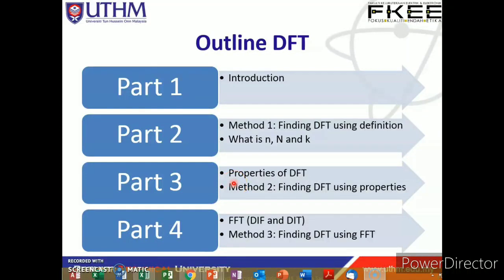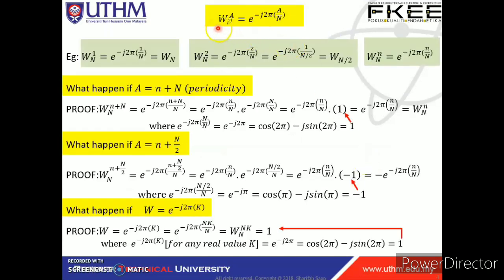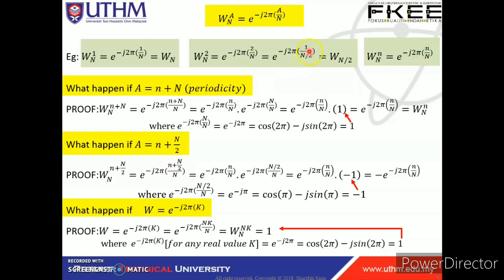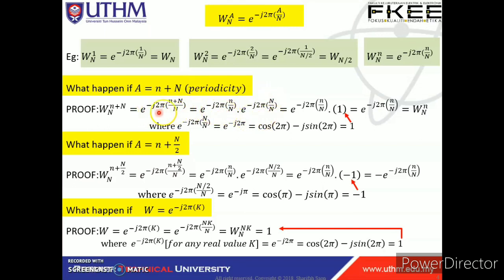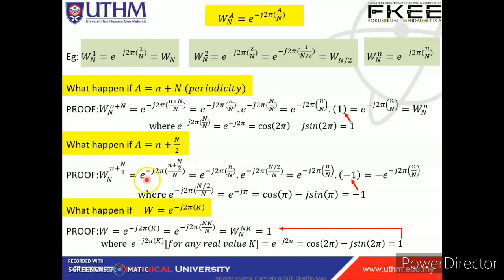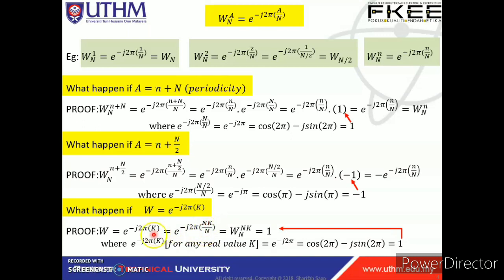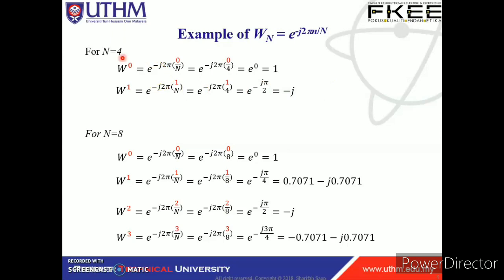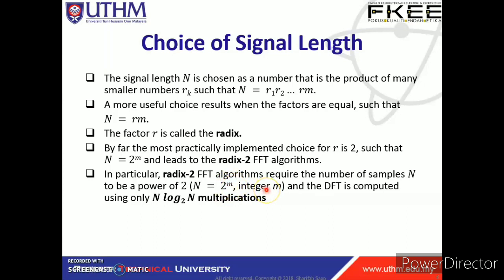DSP DFT ep7